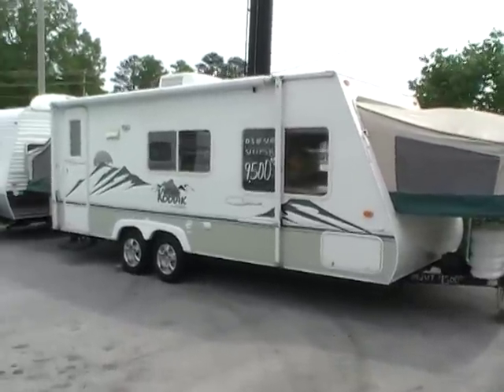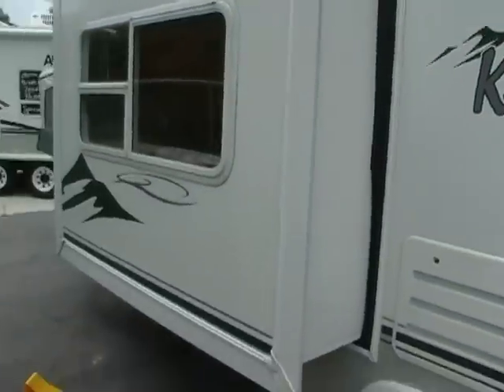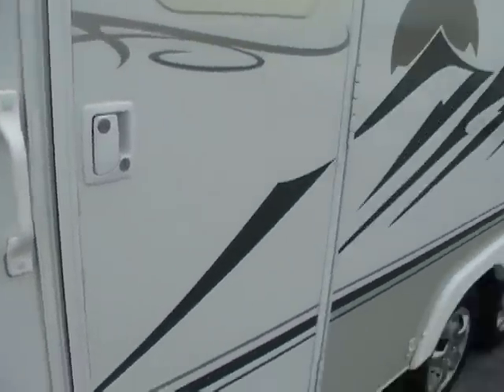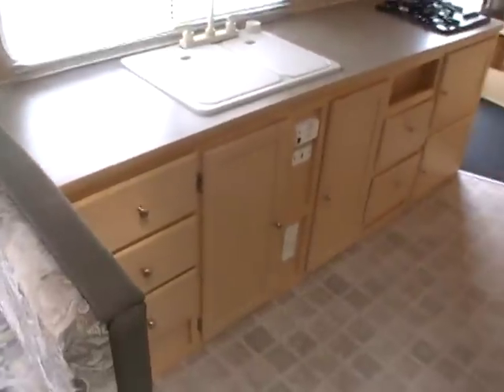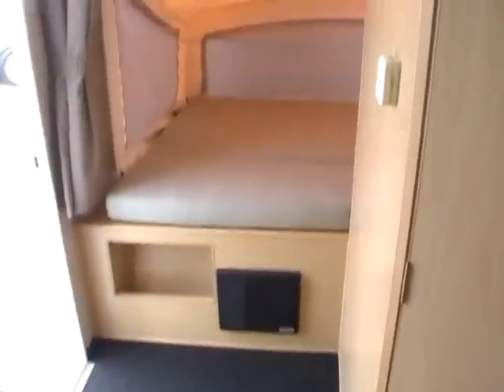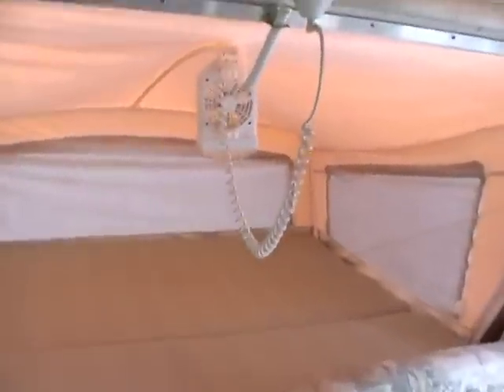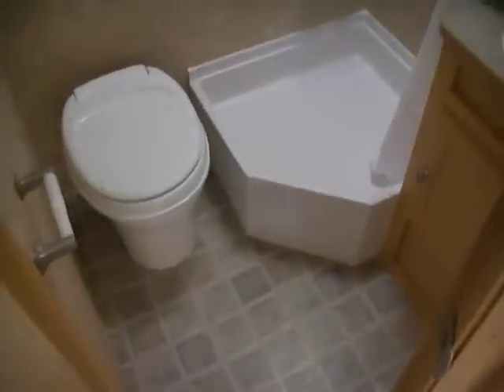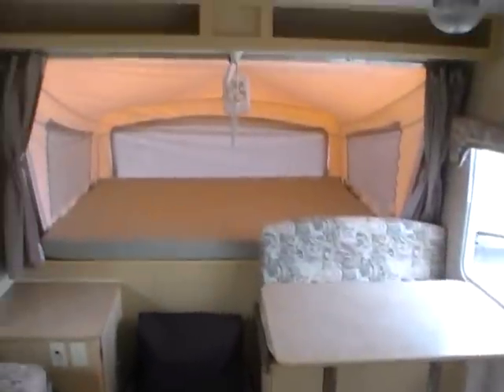SOLD! 2003 Skamper K235 Hybrid TT. $9500